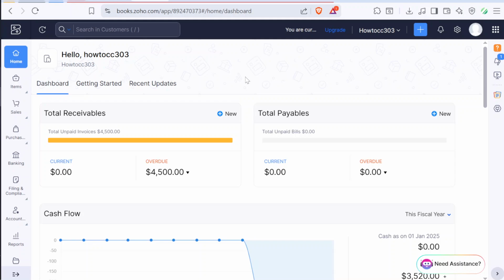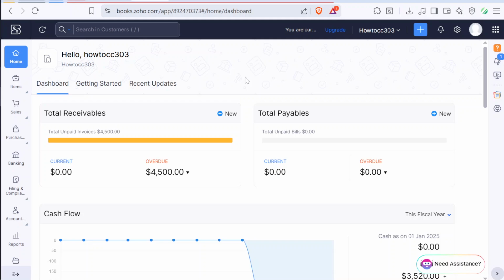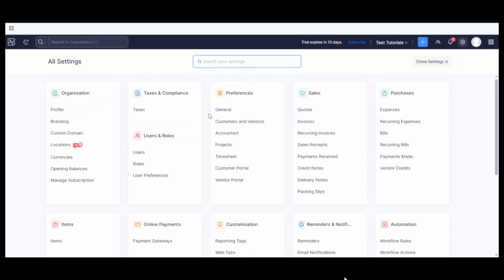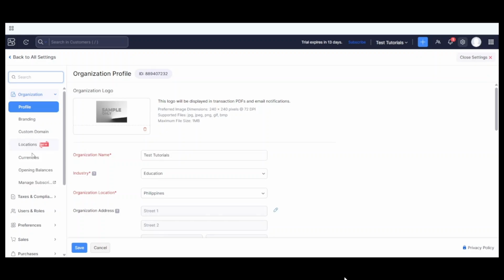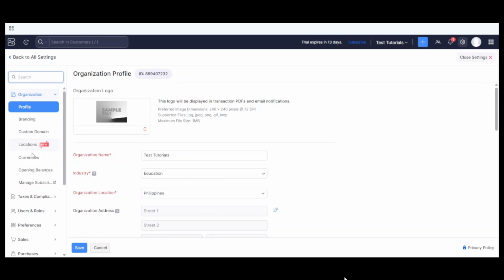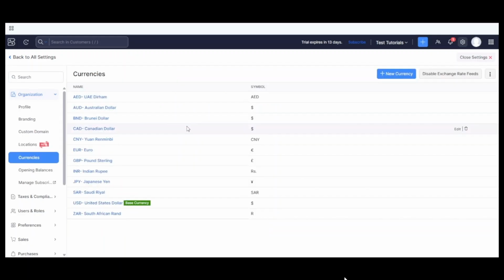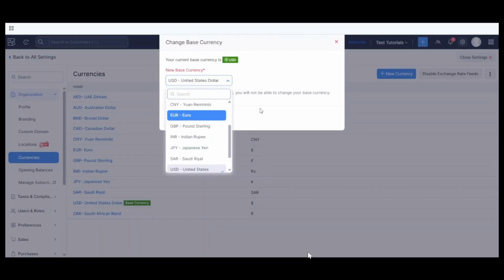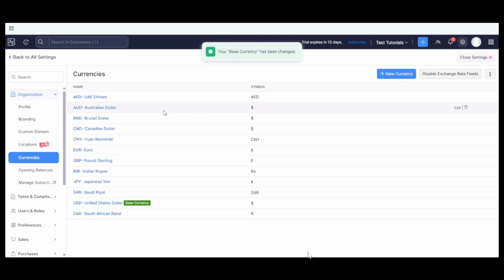How To Change Currency on Zoho Invoice - 2025 (Simple Tutorial)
How To Change Currency on Zoho Invoice
In this video, we show you how to change currency on Zoho Invoice quickly and easily. Whether you are managing international clients or need to invoice in multiple currencies, this tutorial covers all the steps to update your invoice settings in Zoho. Learn how to set your preferred currency, manage exchange rates, and customize invoices for global transactions. This guide is perfect for small business owners, freelancers, and anyone looking to streamline their invoicing process.